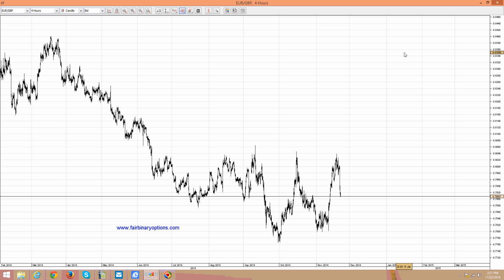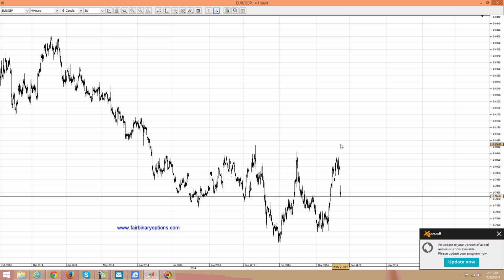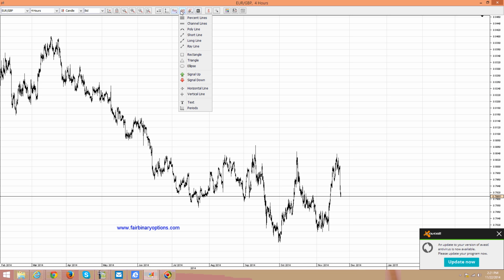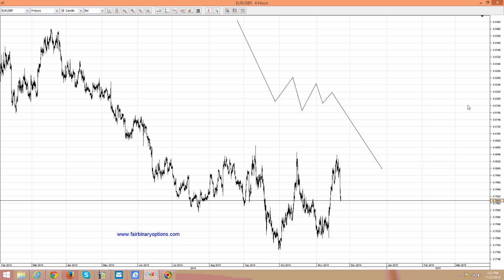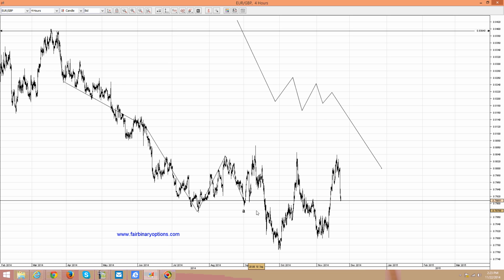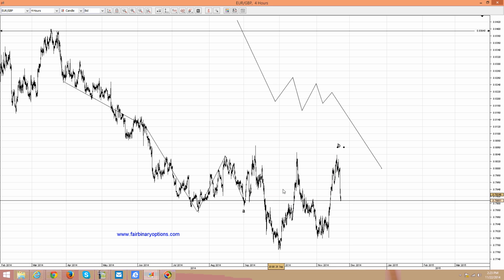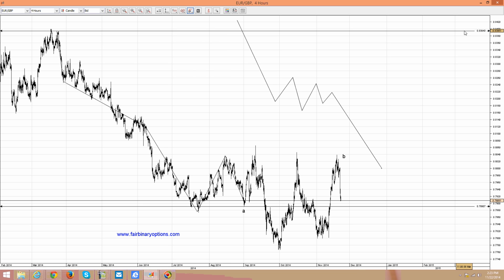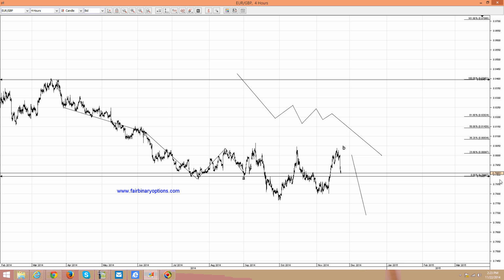Zigzag for eurgbp put options wanted | Binary Options Trading Strategies